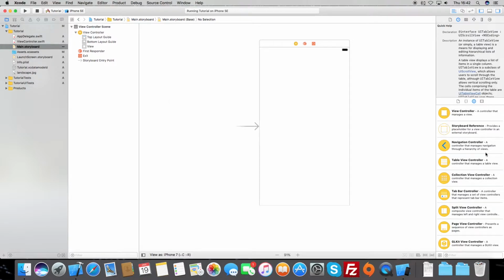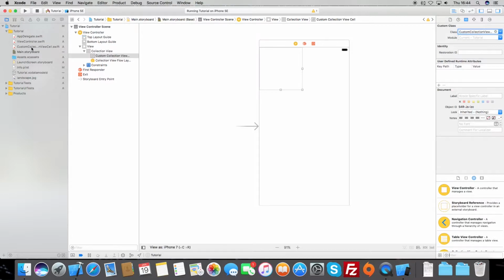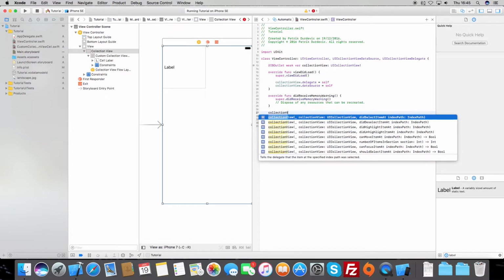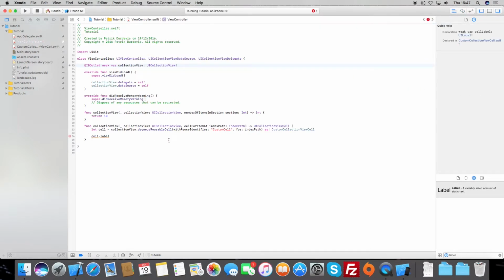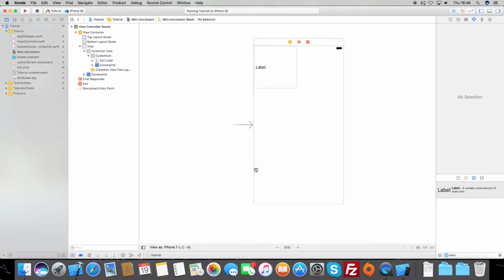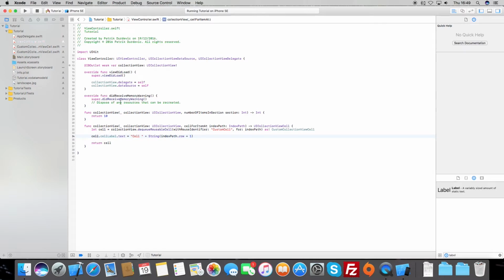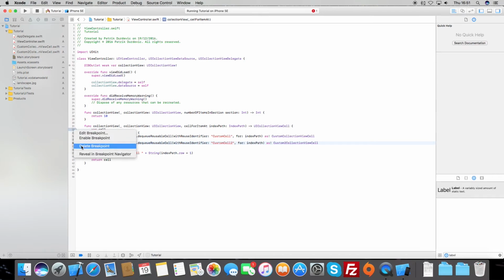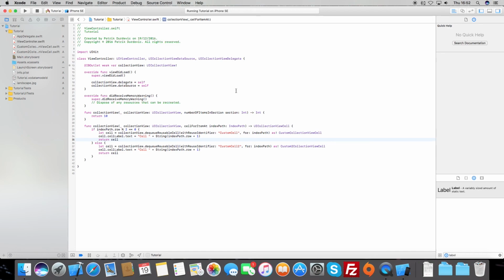Learn iOS 10, WatchOS 3 Programming | Tutorial #16 - UICollectionView Basics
Hi guys,
today I'm going to teach you the basics of the UICollectionView